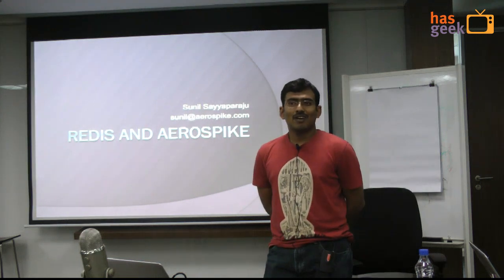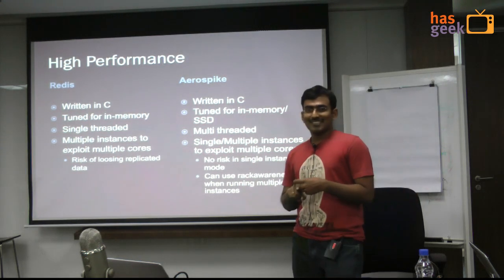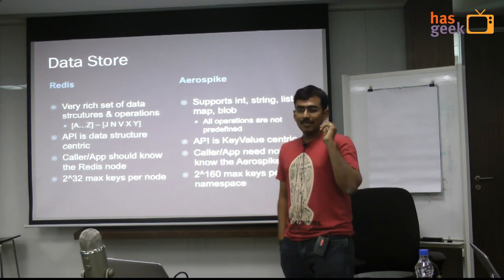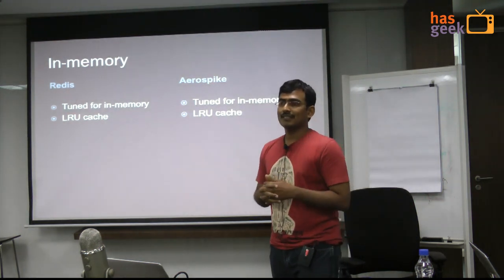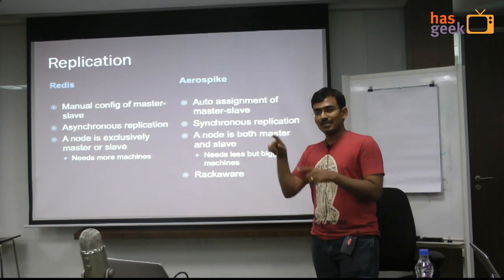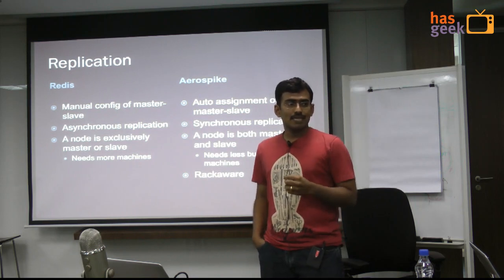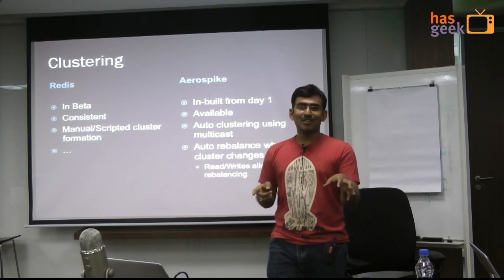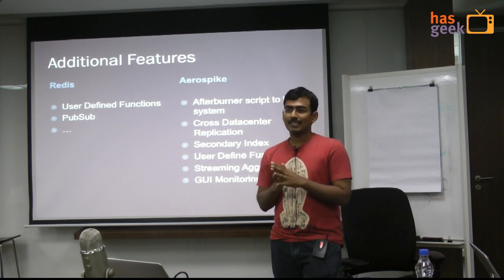Sunil Sayyaparaju - Alternatives to Redis while not compromising on its speed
Sunil Sayyaparaju speaks about "Alternatives to Redis while not compromising on its speed" at the HasGeek Redis Miniconf held at Bangalore Citrix office on 26th April 2014